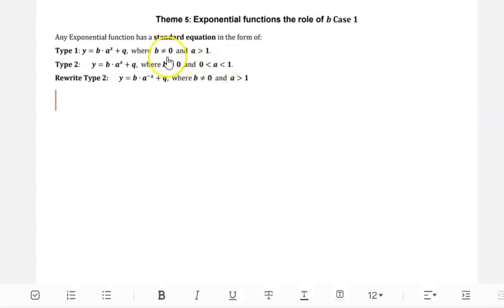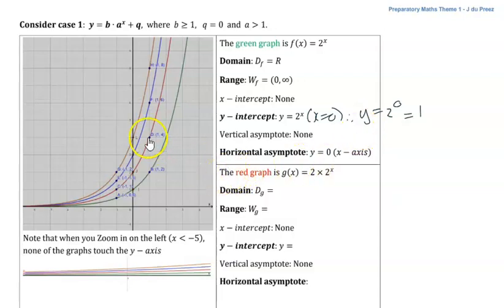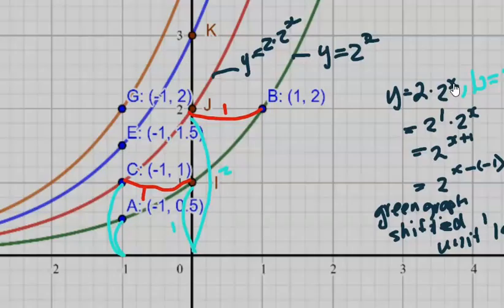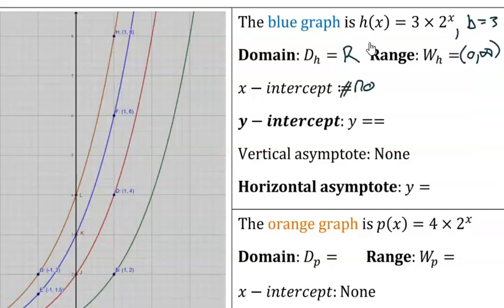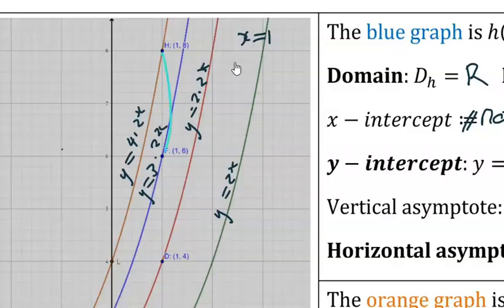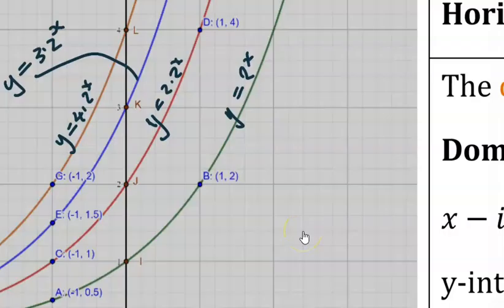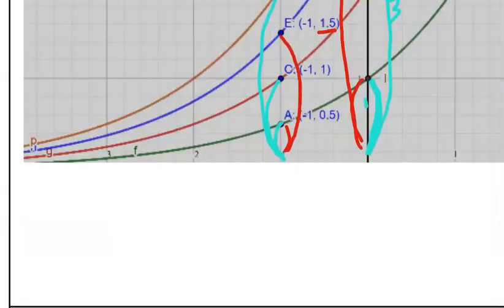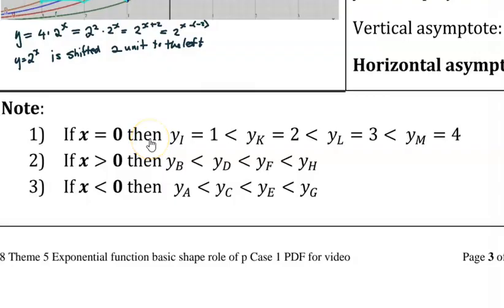Theme 5: Exponential functions - The role of "b" in the basic shape of the function (Case 1)